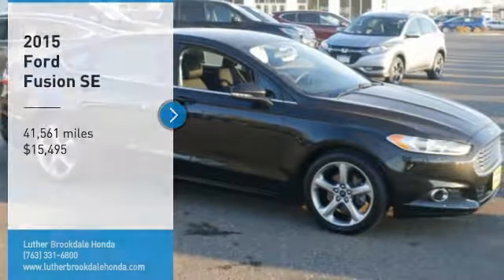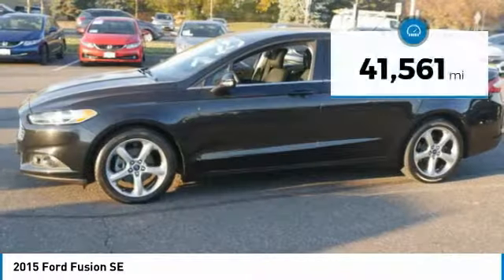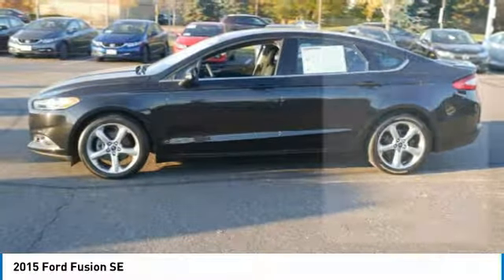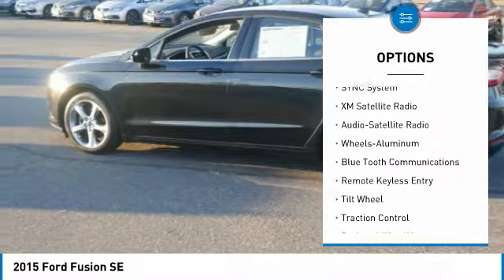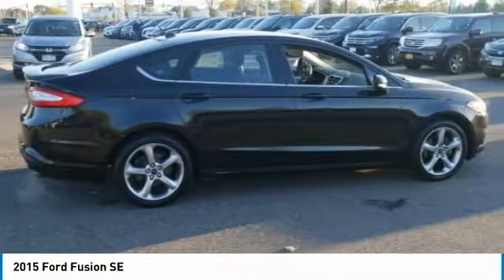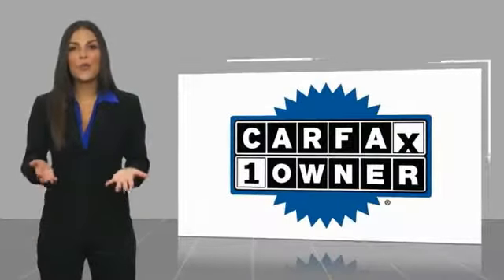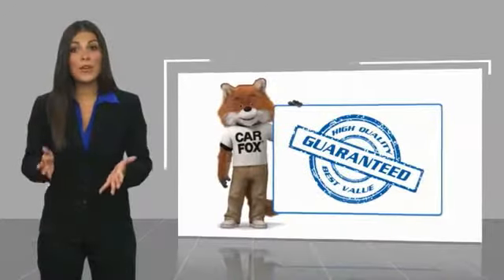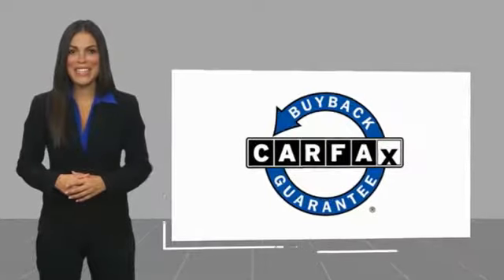2015 Ford Fusion Brooklyn Center,Maple Grove,Plymouth,Minneapolis 182911A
2015 Ford Fusion SE

CARFAX 1-Owner, GREAT MILES 41,556! PRICE DROP FROM $16,495, PRICED TO MOVE $800 below Kelley Blue Book! Moonroof, Satellite Radio, Turbo Charged, Bluetooth, CD Player, iPod/MP3 Input, TRANSMISSION: 6 SPEED AUTOMATIC W/SEL... CLICK NOW! KEY FEATURES INCLUDE: Satellite Radio, Aluminum Wheels, iPod/MP3 Input, CD Player, Bluetooth EXPERTS ARE SAYING: Edmunds.com explains There's a comfortable and assuring tautness to the way every Fusion rides, and the standard electronic power steering accents the fine ride with accurate and nimble-feeling steering that isn't too darty or over-assisted.. AFFORDABLE TO OWN: This Fusion is priced $800 below Kelley Blue Book. Ford SE with Tuxedo Black exterior and Charcoal Black interior features a 4 Cylinder Engine with 181 HP at 6000 RPM*. SHOP WITH CONFIDENCE: CARFAX 1-Owner and Qualifies for CARFAX Buyback Guarantee. BUY FROM AN AWARD WINNING DEALER: Check whether a vehicle is subject to open recalls for safety issues at safercar.gov Brookdale Honda has moved across Brooklyn Blvd. to our incredible new facility. You will find Minnesota's largest selection of Pre-Owned Honda's and well as the full line up of new Honda's. Need financing? We have a variety of financing terms available. Horsepower calculations based on trim engine configuration. Please confirm the accuracy of the included equipment by calling us prior to purchase.